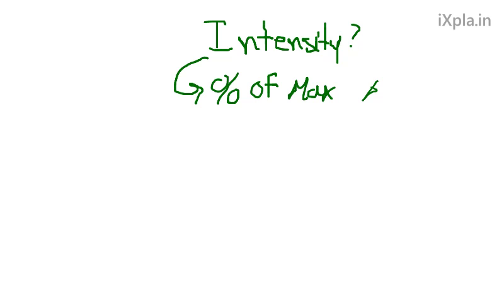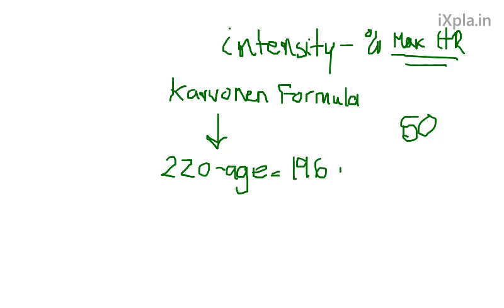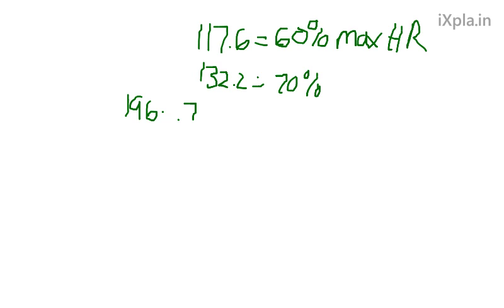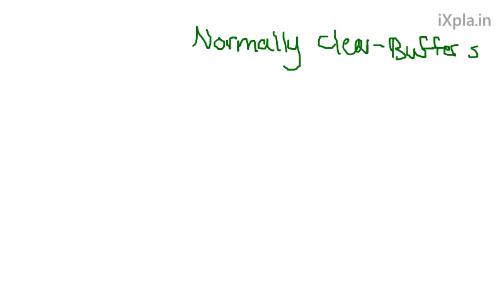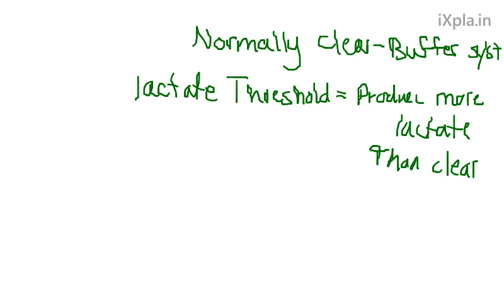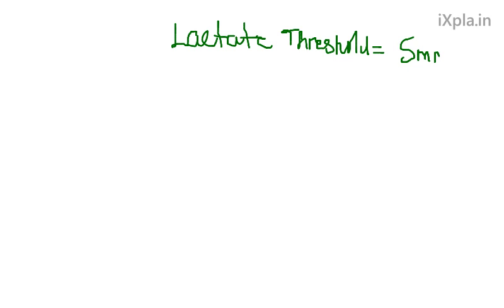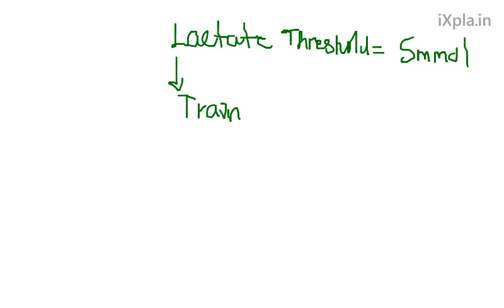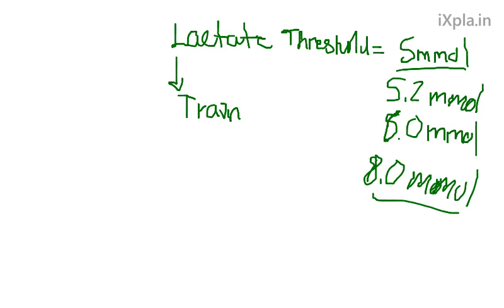Lactate Threshold Training